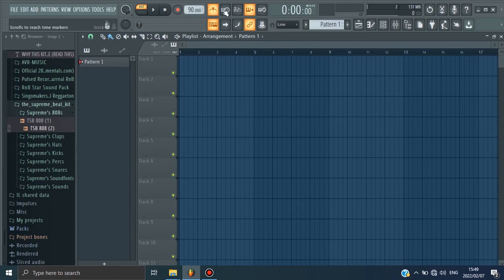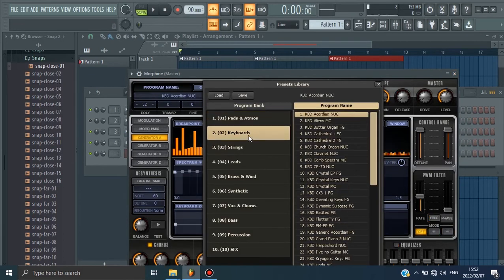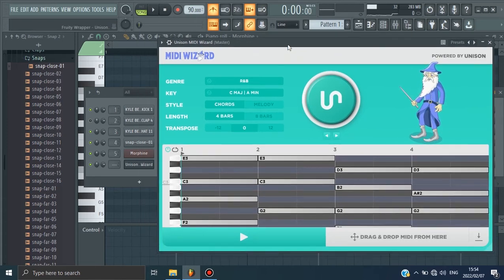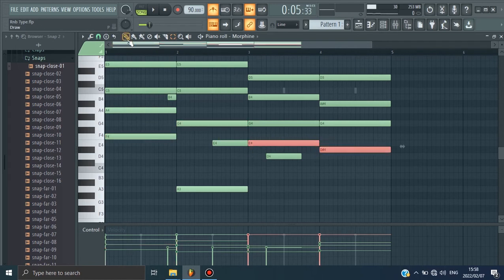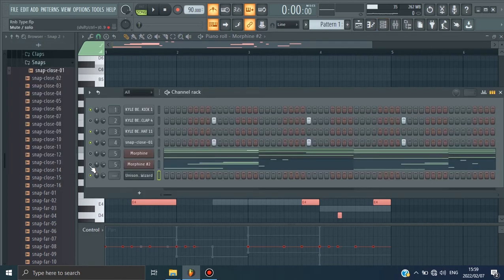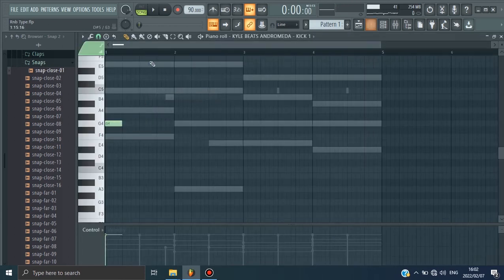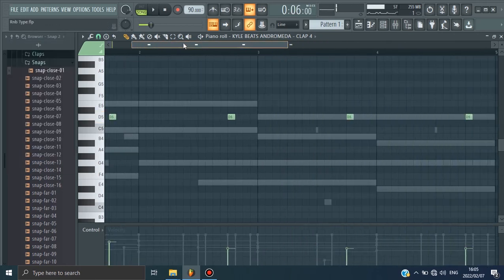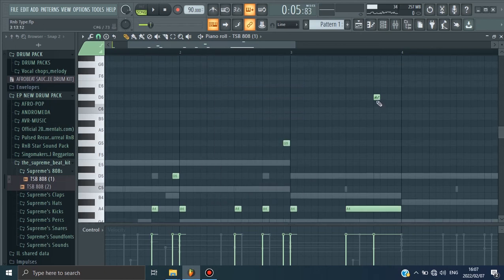Music Production Tips: Chord Progressions Generator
Hey LetsDomusiC family. In this video i will be sharing a new technique that you can use to make chord progression without any knowledge of piano or any musical instrument.

I used plugin named unison midi wizard to generate chords.